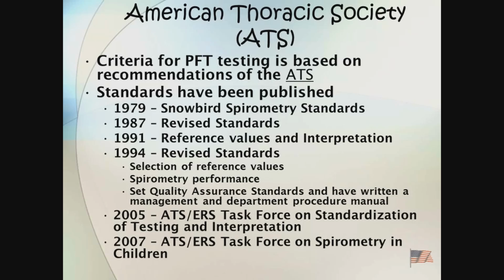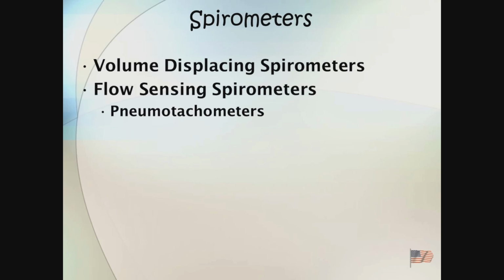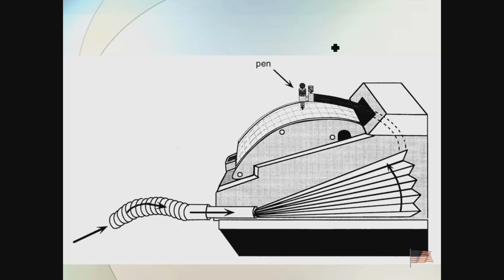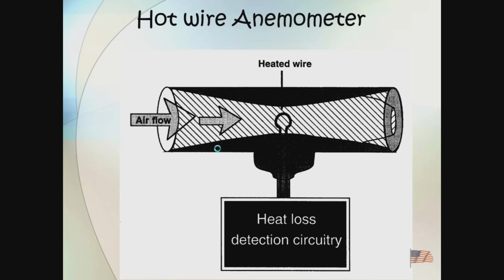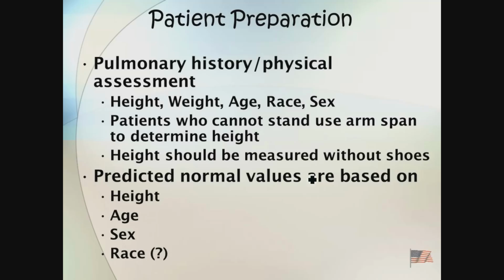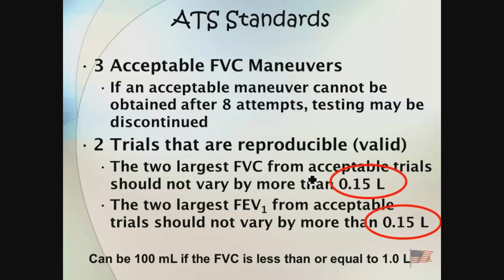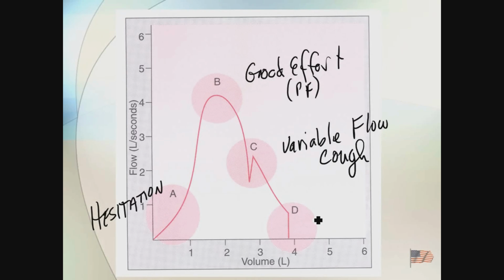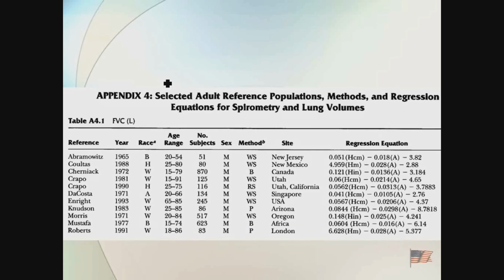RSPT 2350 Module L Part III